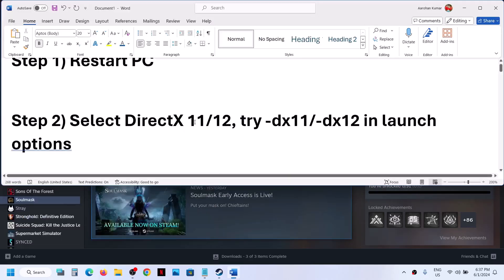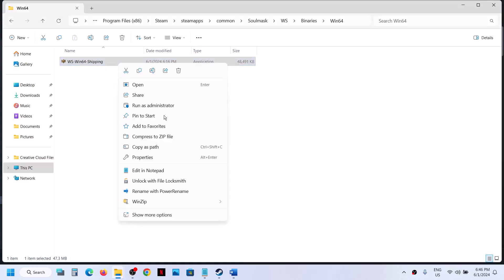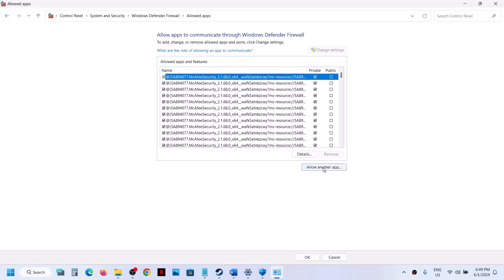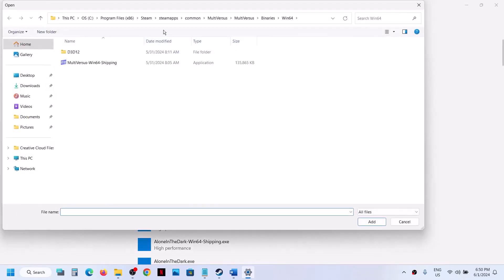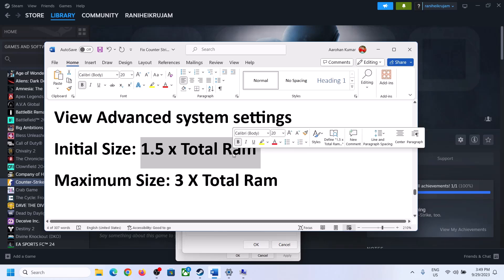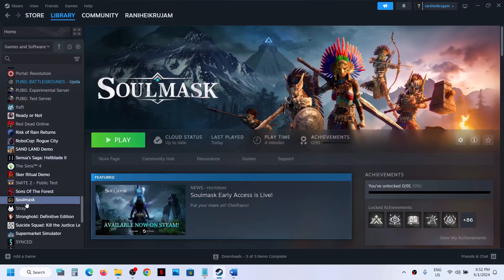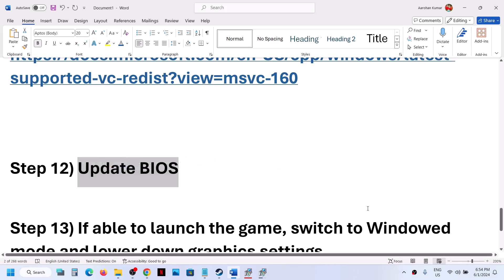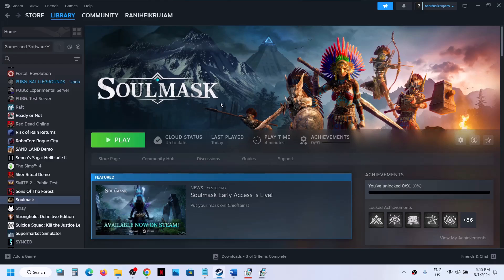Fix Soulmask Crashing, Crash On Startup/Crash To Desktop, Freezing & Black Screen On PC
Fix Soulmask Crash On Startup/Crash To Desktop (CTD), Fix Soulmask Crashing, Freezing & Black Screen On PC
Step 2) Select DirectX 11/12, try -dx11/-dx12 in launch options